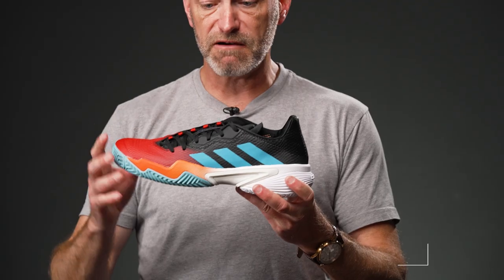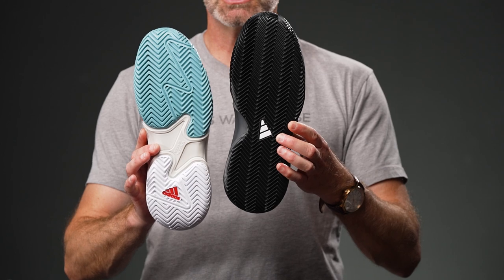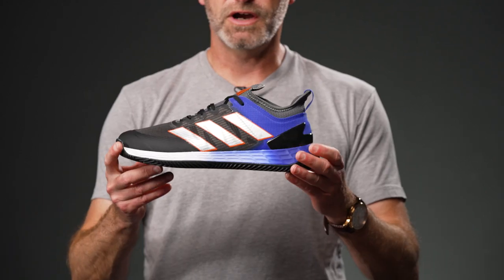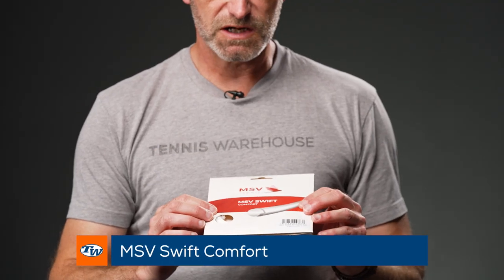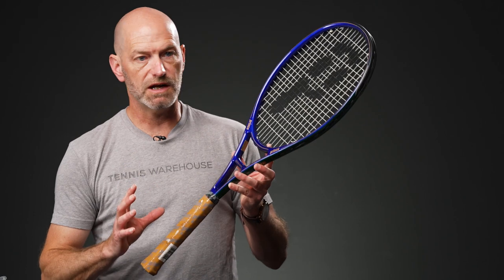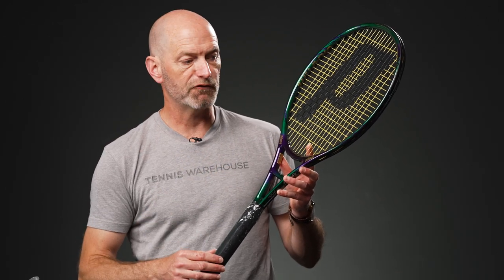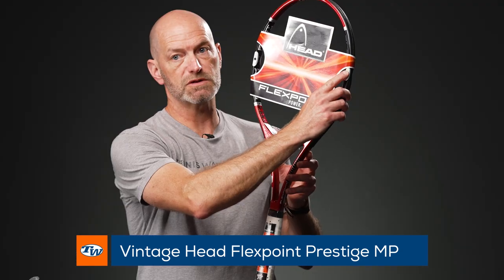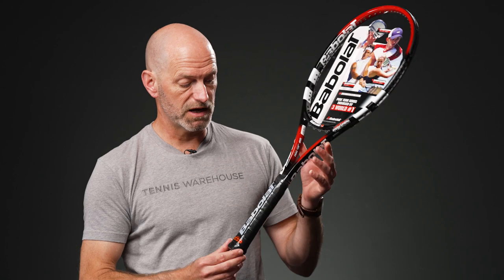new adidas Tennis shoes (clay options!), new MSV String & must have Vintage racquets - VLOG 850